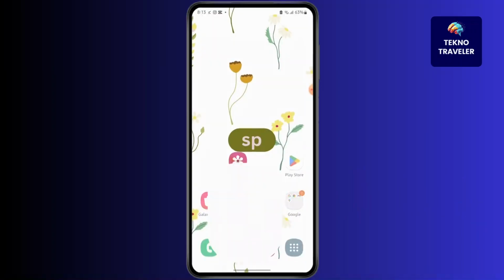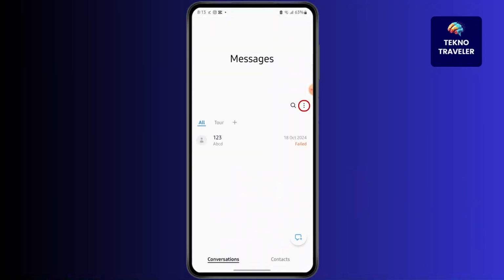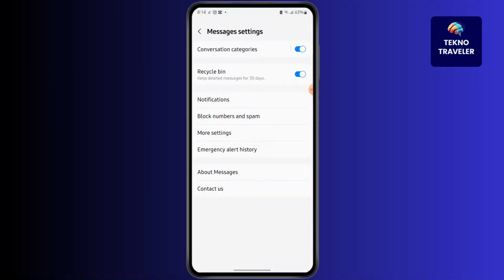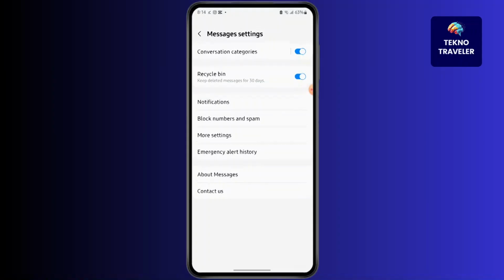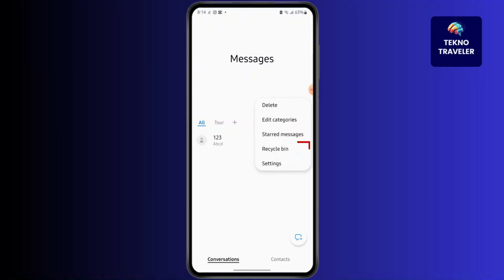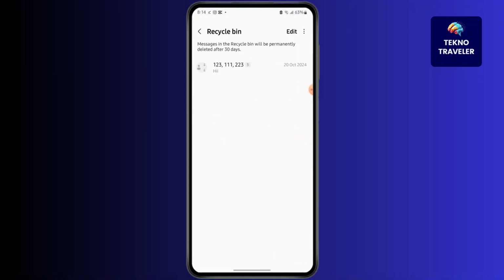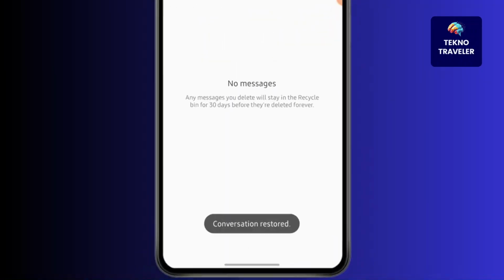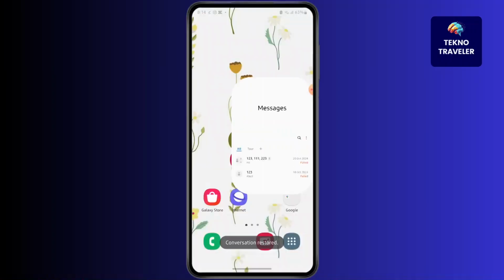How To Backup and Restore Sms Messages on Android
Welcome to our easy-to-follow guide on How To Backup and Restore Sms Messages on Android! If you want to secure your important text messages or transfer them to a new device, this video will walk you through the best methods to backup and restore SMS on any Android phone. From using built-in features to third-party apps, learn how to protect your messages and never lose your conversations again.

What you'll learn:

How to backup SMS messages on Android devices

Step-by-step process to restore SMS messages after reset or on a new phone

Best apps and tools to safely backup and restore SMS

How to use Google Drive or local backups for SMS

Tips to automate SMS backup for peace of mind